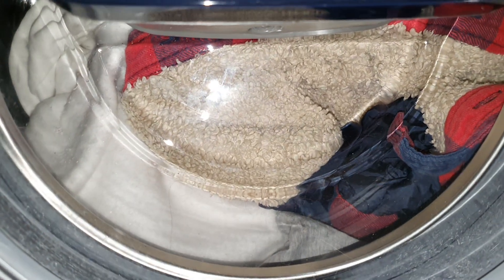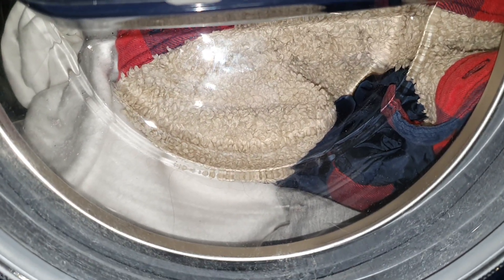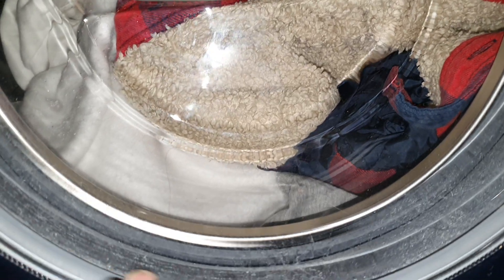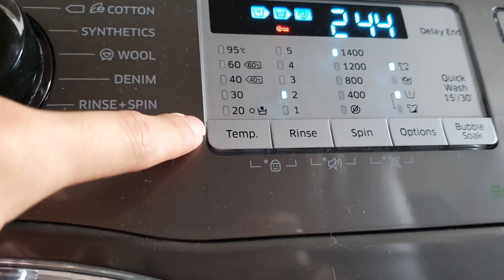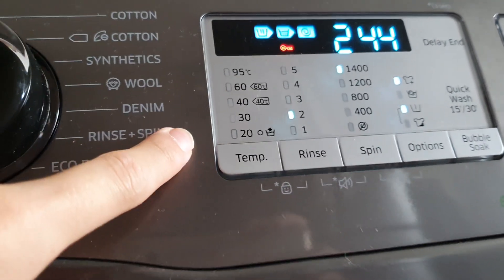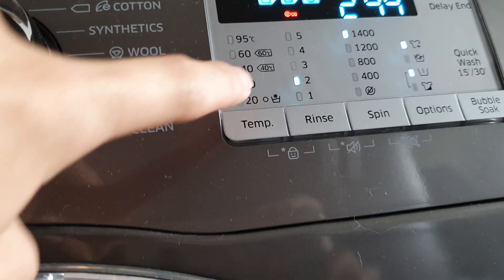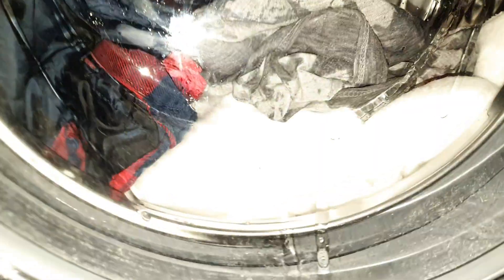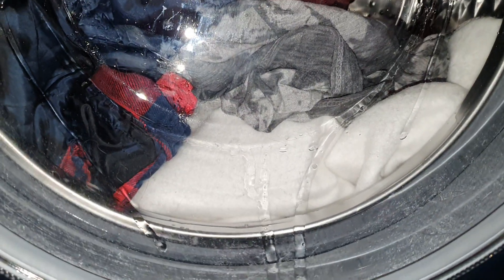Samsung - Synthetics cold - Prewashing